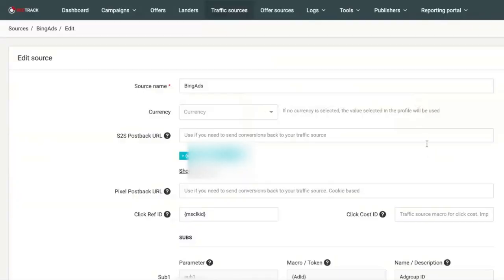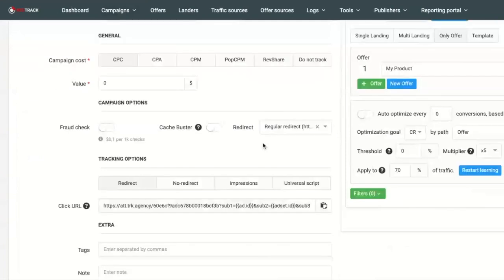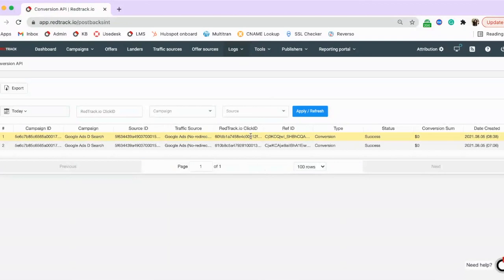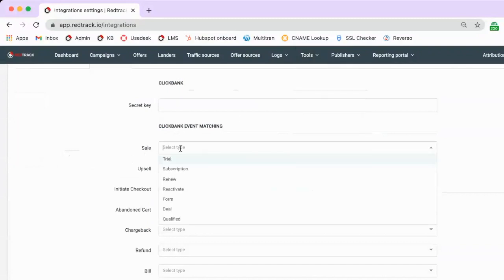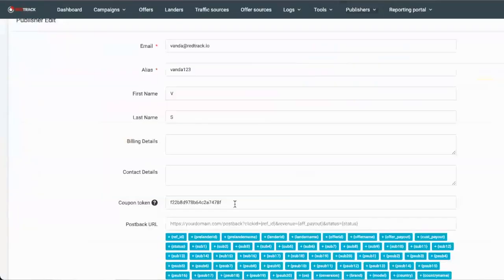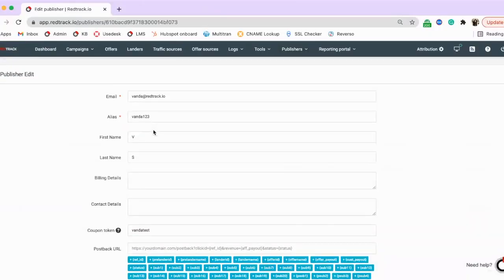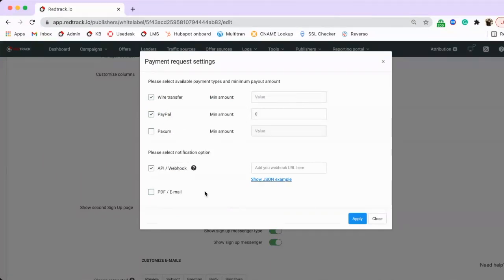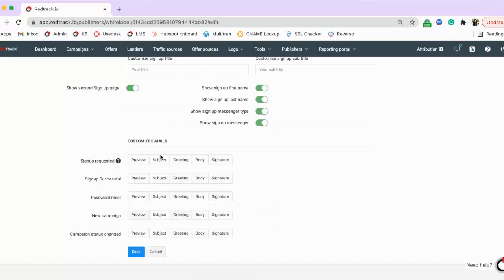RedTrack Product Update (summer 21'): Coupon Tracking, Conditional Postback & more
The first video product update from RedTrack! 🔥

We invited one and only Vanda (Head of Custom Care at RedTrack) to show you latest features and updates that our team released. Vanda does give details about the setup, so be sure to give it a watch!

00:00 - 01:10 — intro
01:10 - 03:05 — bing auto-cost updates
03:05 - 04:30 — conditional postback
04:30 - 05:37 — +10 tracking parameters
05:37 - 07:30 — manual cost-update by sub id
07:30 - 08:44 — click ID in logs
08:44 - 11:07 — clickbank conversion type matching
11:07 - 15:55 —  coupon tracking
15:55 - 17:30 —  human-readable pub ID
17:30 - 22:37 — pubsliher panel customization

Let us know what you think about the product update in the video format!